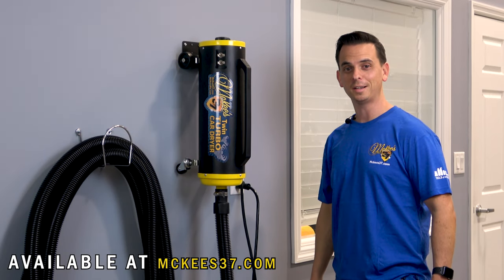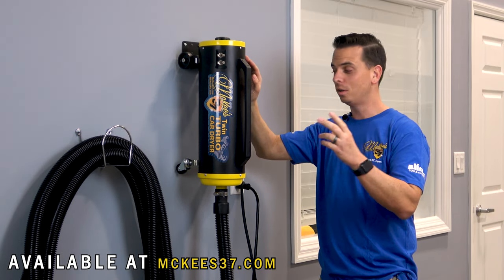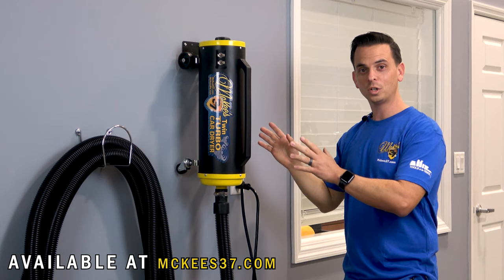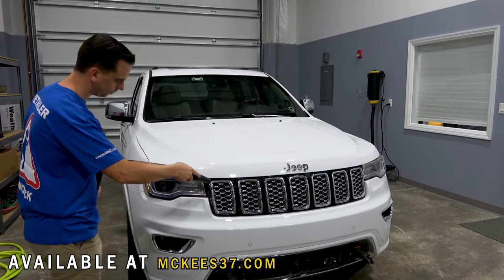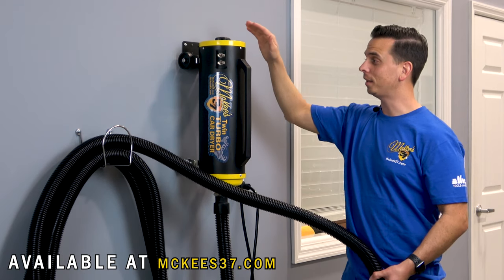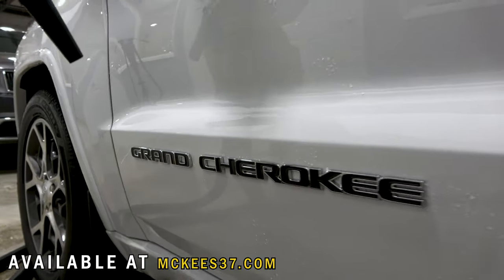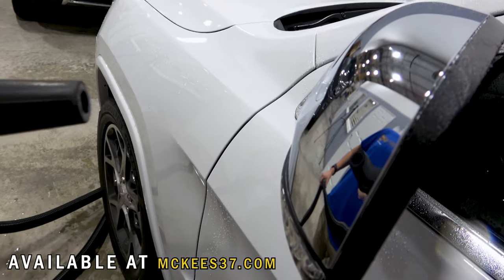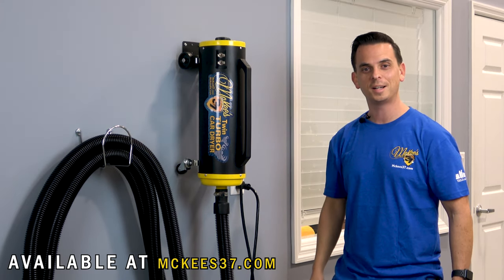Twin Turbo Car Dryer by McKee's 37 | 8.0 Peak HP with 30 Foot Hose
Two motors are better than one! said everyone that was ever a fan of the famous saying, go big or go home. The McKee's 37 8.0 HP Twin-Turbo Car Dryer utilizes not one, but two twin-fan, 4.0 peak HP motors that deliver a combined 8.0 peak HP that blasts air an unheard of 58,500 feet per minute. Insanity! With this kind of grunt under the hood, water is effortlessly removed from every square inch of your vehicle, including emblems, grilles, bumpers, mirrors, and lights!